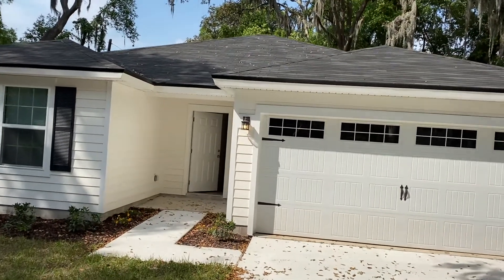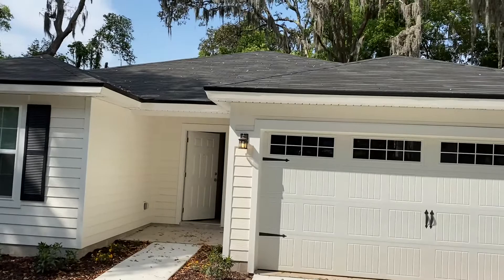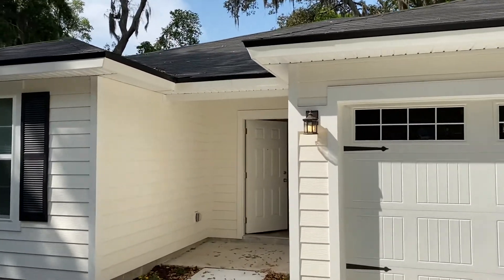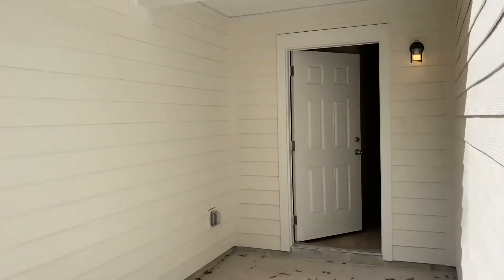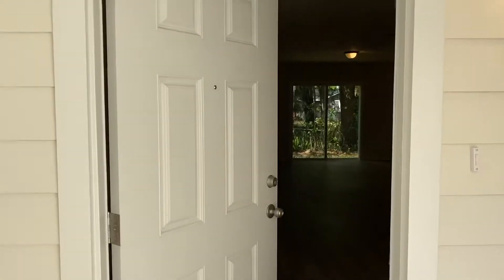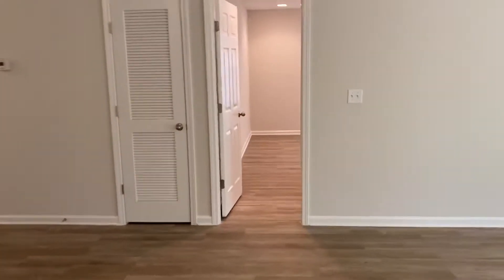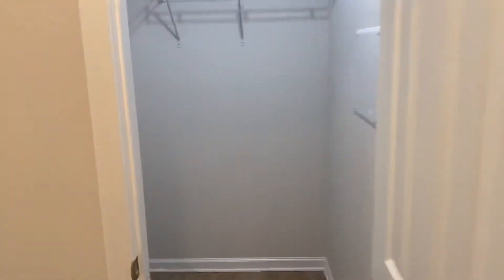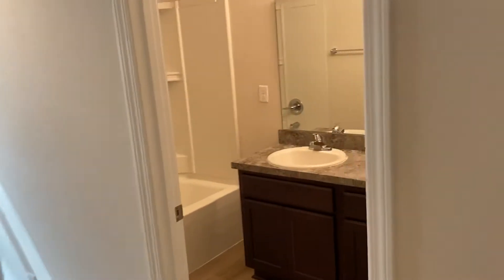497 E 56th St- New Construction Release to Marketing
497 E 56th- Final Walk